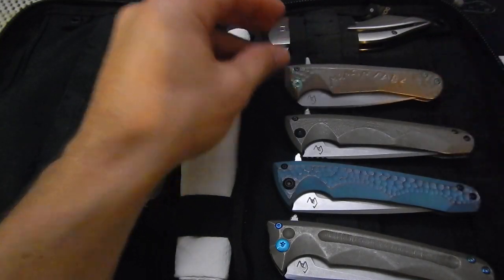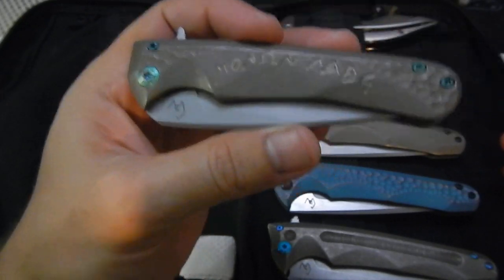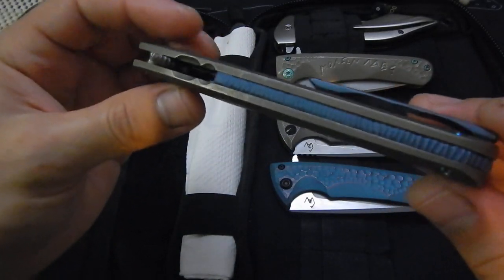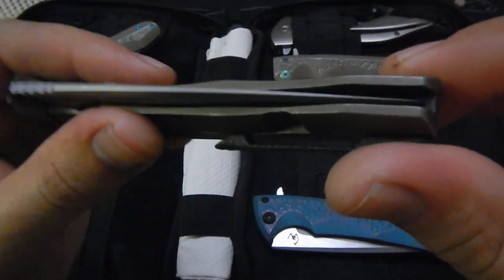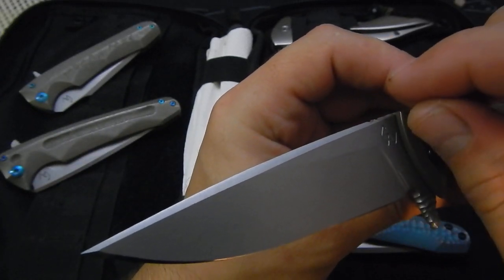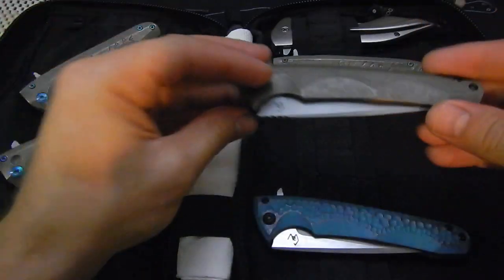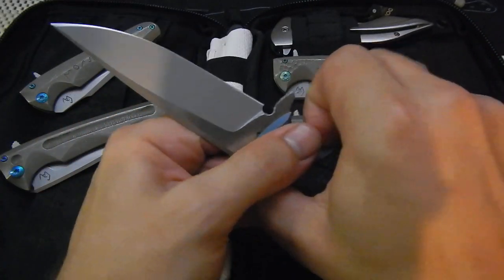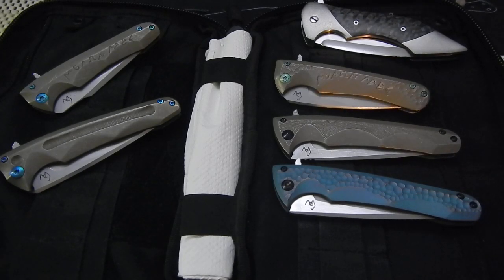Some New Large Flippers & Happy 4th!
gavko_knives on instagram